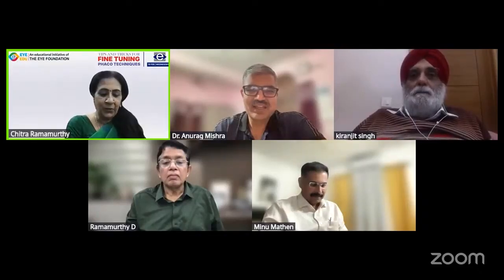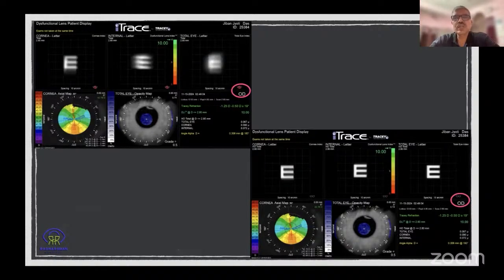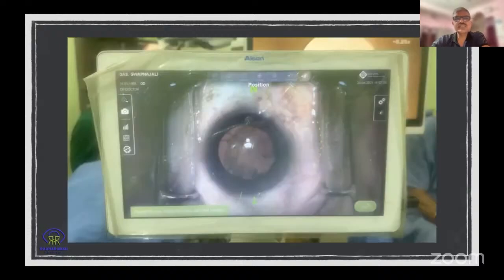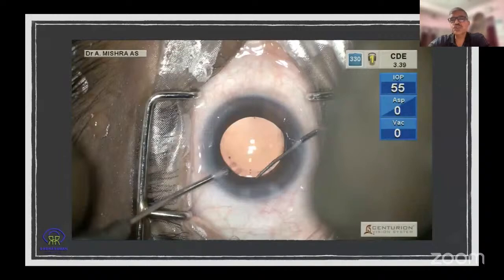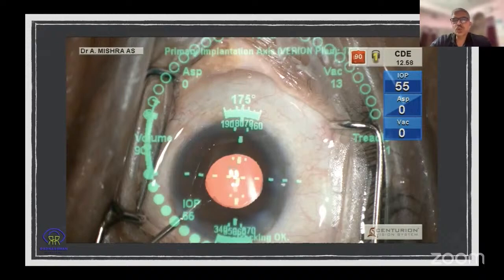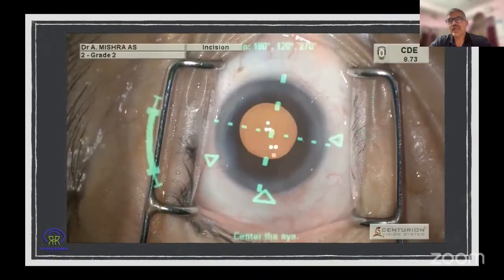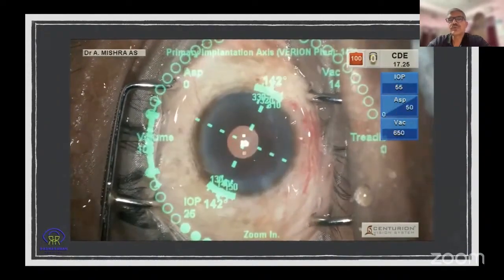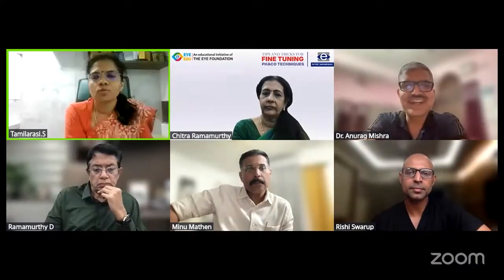Dr. Anurag Mishra - Aligning the Toric and MFIOLʼs for perfect outcomes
The Eye Foundation Academic Education Videos - eyeedu academics